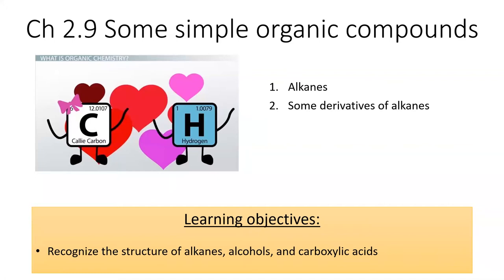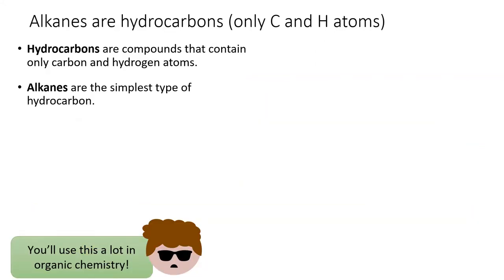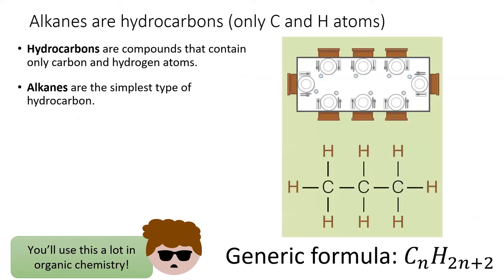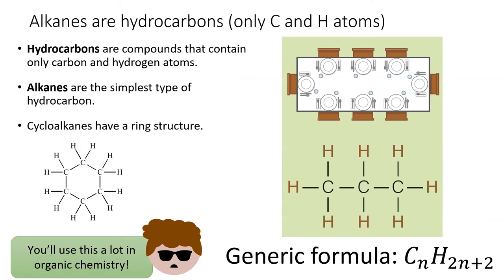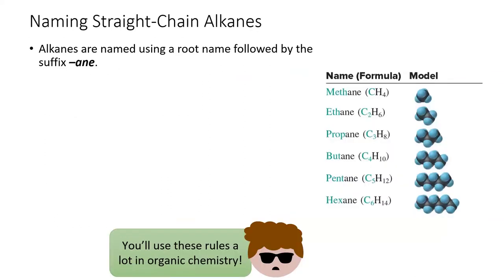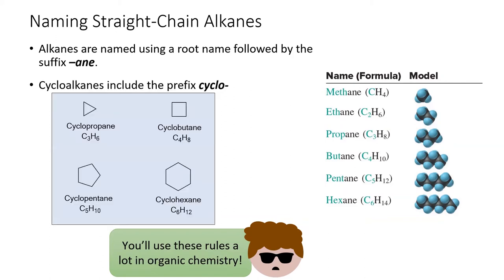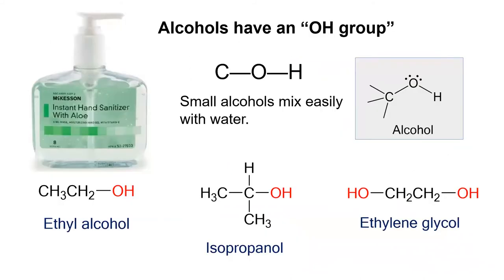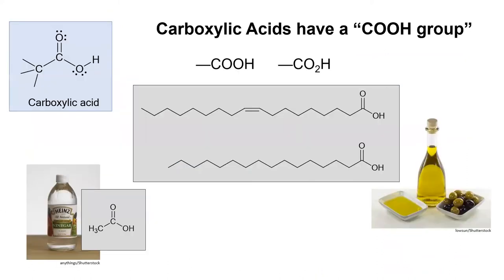2.9 Some Simple Organic Compounds